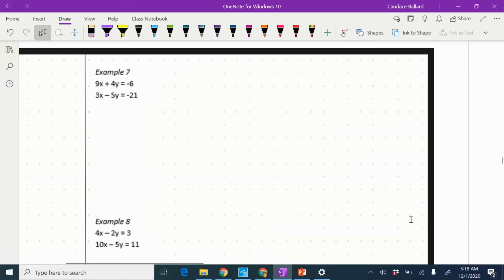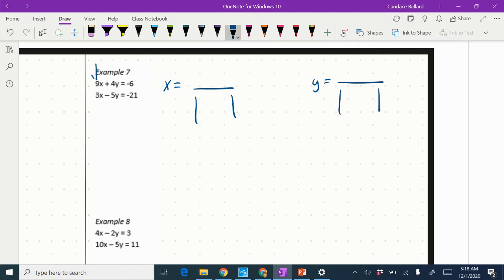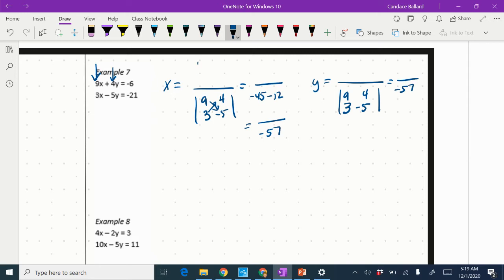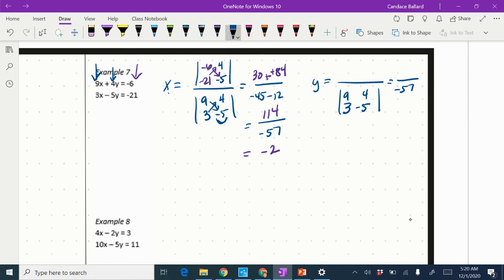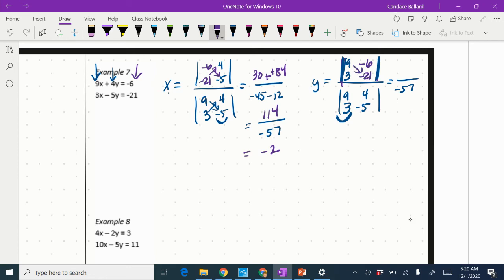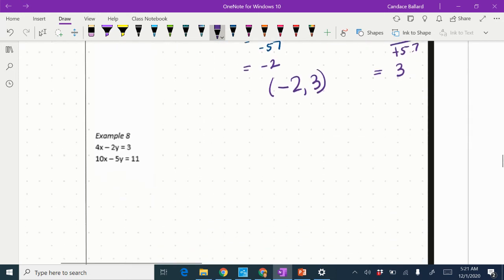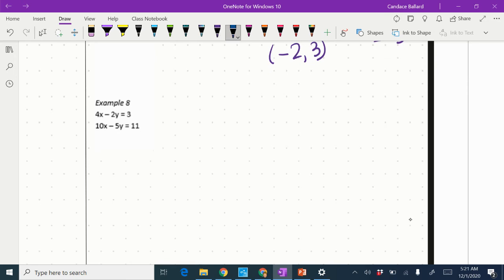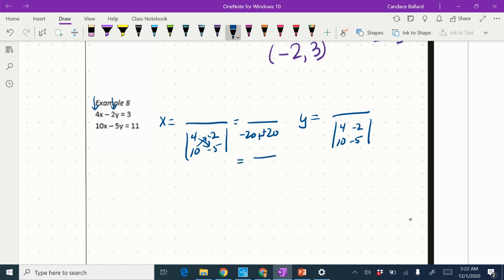A2T Topic 5.2 Cramer's Rule Examples 7 & 8